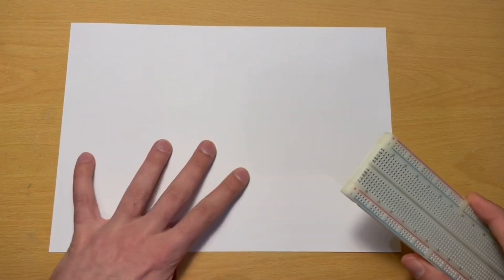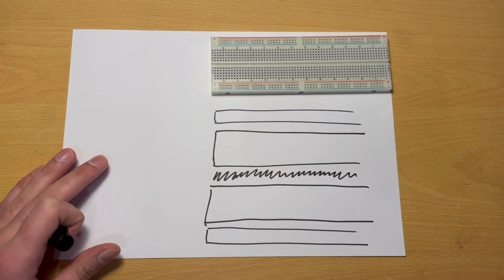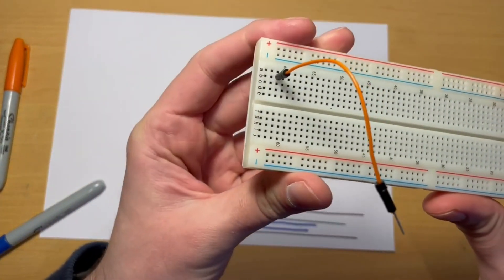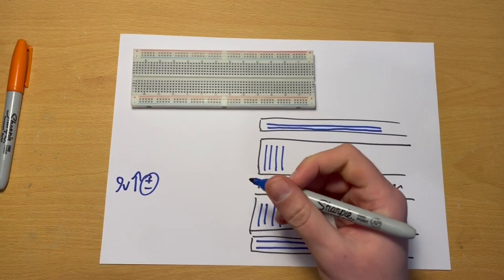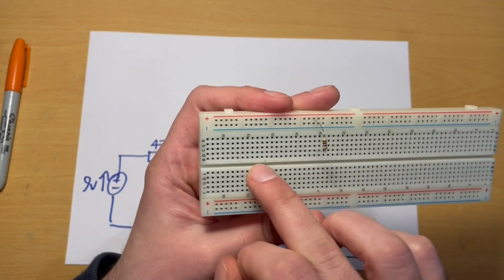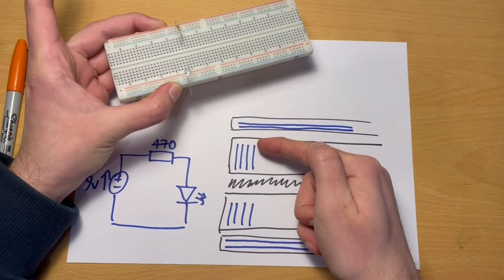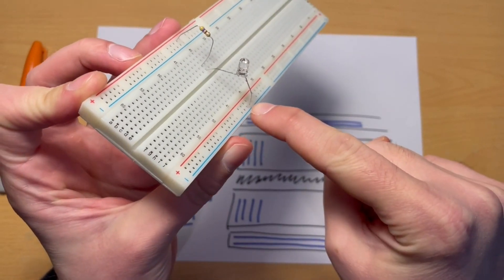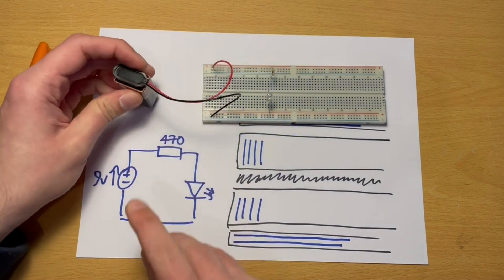Introduction to Breadboarding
This video gives a very basic introduction to breadboarding, assembling a simple resistor-LED circuit on a prototype board / breadboard.

0:00 Introduction
1:22 Layout Diagram
6:14 Example Circuit
13:18 Common Problems
14:50 Conclusion